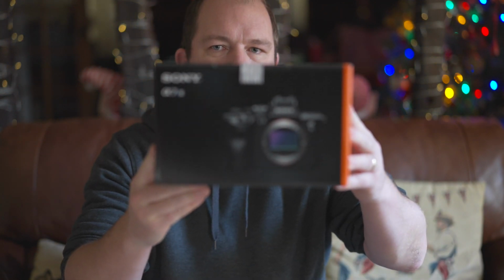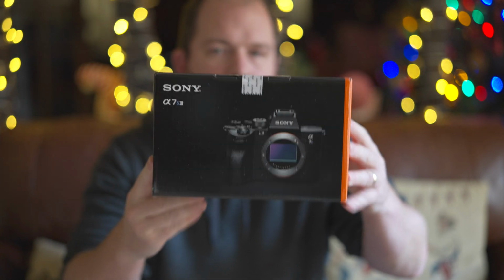Sony A7S III - first thoughts...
It's December 2020 and the big man in a red suit has come early. My first thoughts of the Sony A7S III and where it fits into the current Sony cinema line. Who it's made for and what I like.